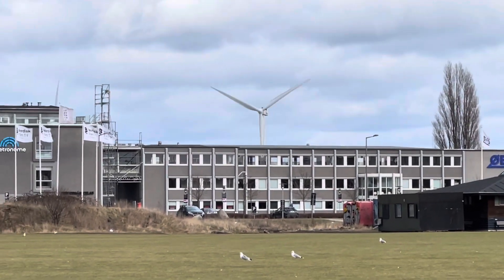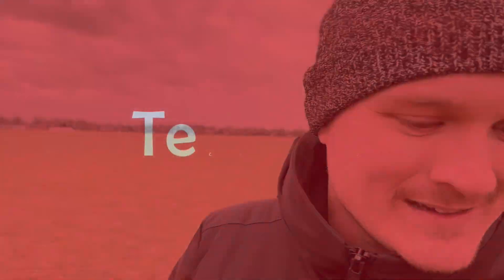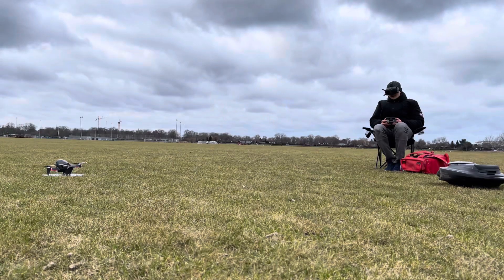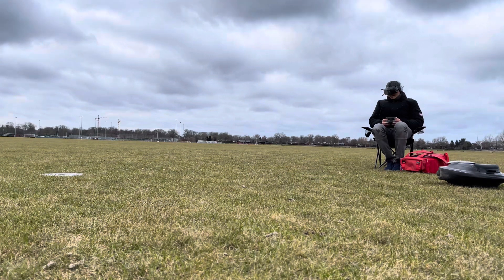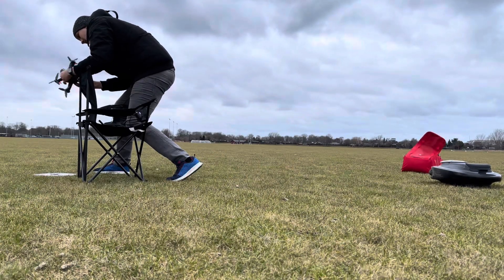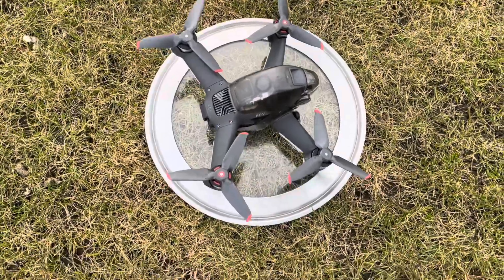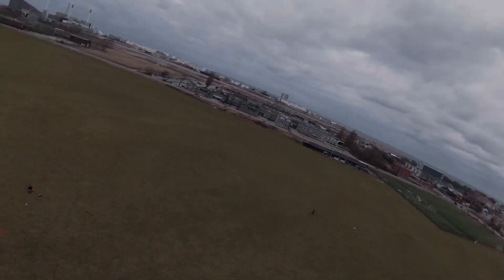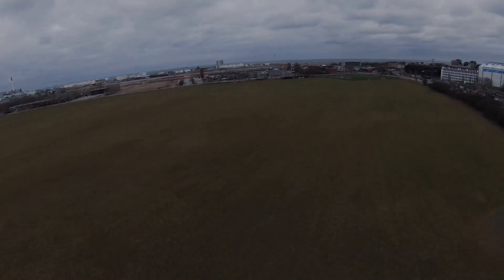DJI FPV Combo: High Wind Test! 50kmph+ 💨🌪🌩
Hey guys, today I’m testing the DGI FPV combo system in strong winds of over 50 km/h :-) the drone does really really well. I’m really impressed :-)￼￼